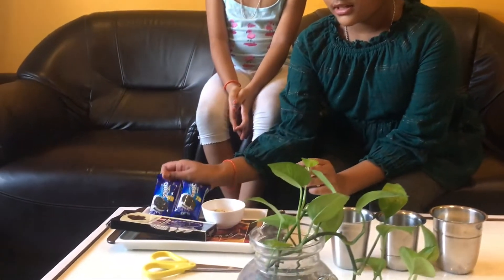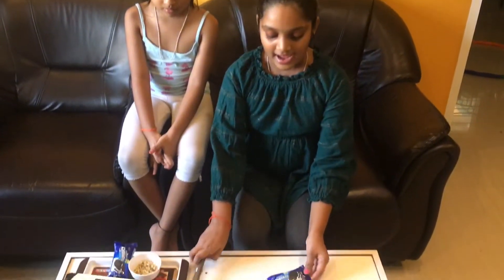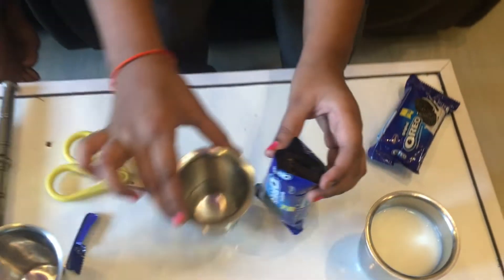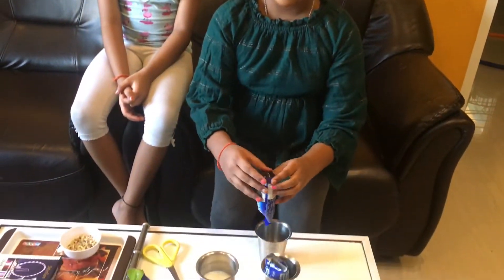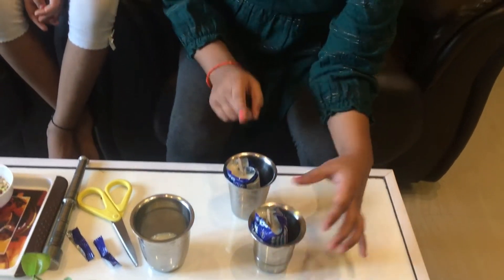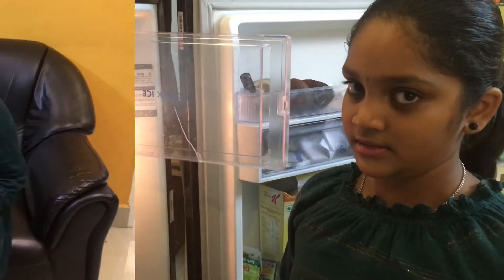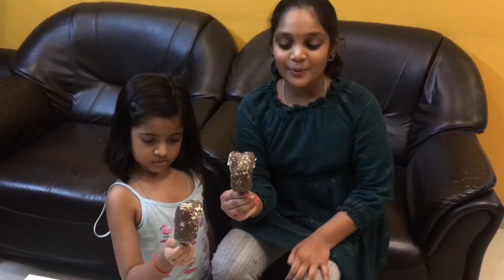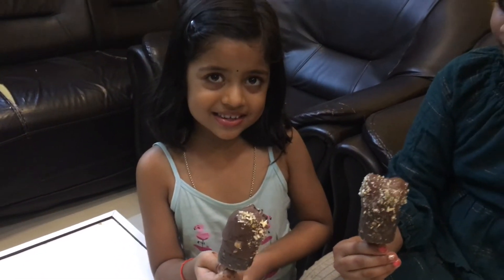Easy Oreo popsicle without mould | By Tanvi & Rishvee